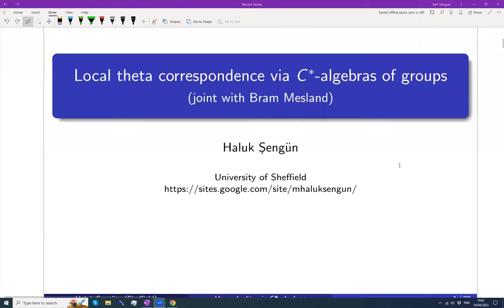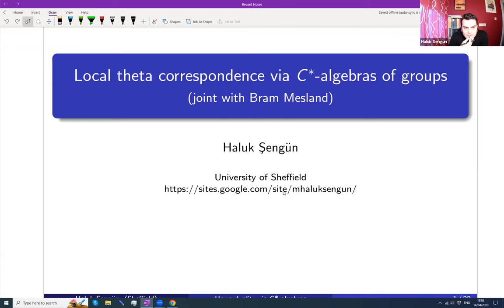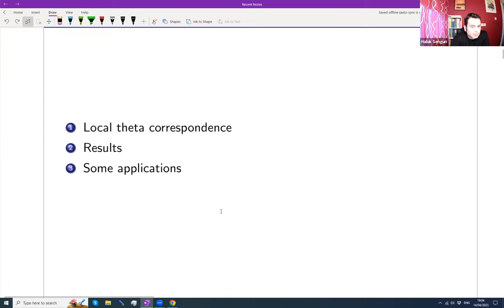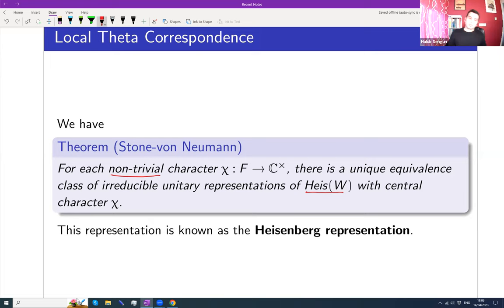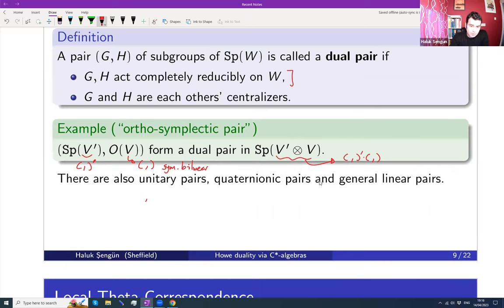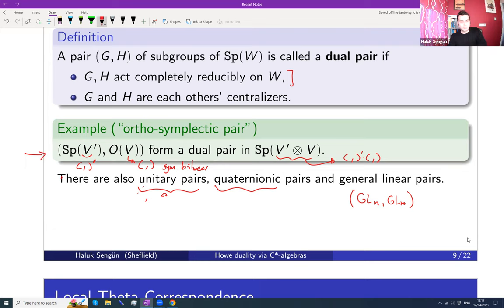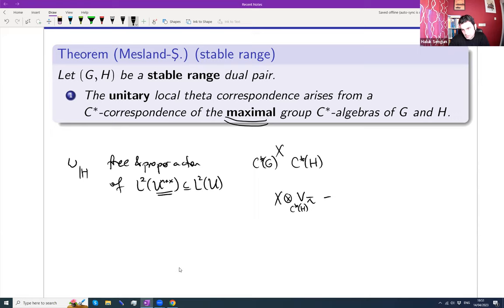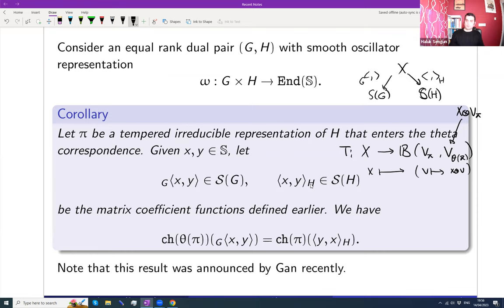Haluk Sengun: Local theta correspondence via C*-algebras of groups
Talk by Haluk Sengun in the Global Noncommutative Geometry Seminar (Americas) on April 14, 2023